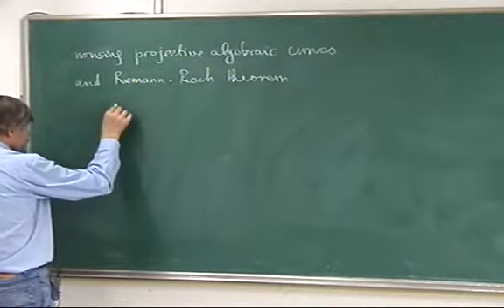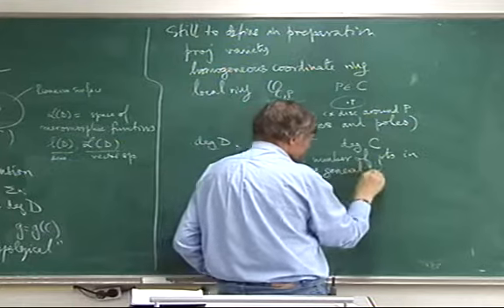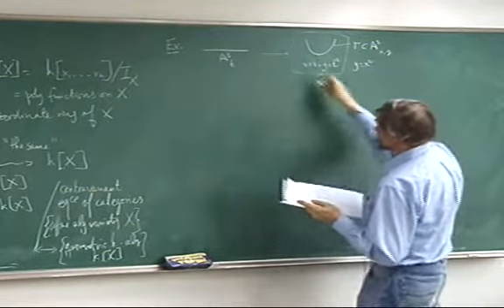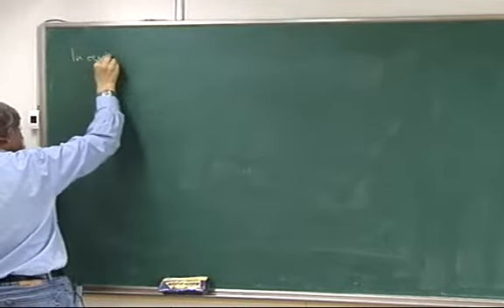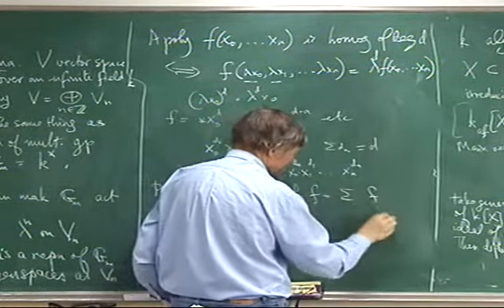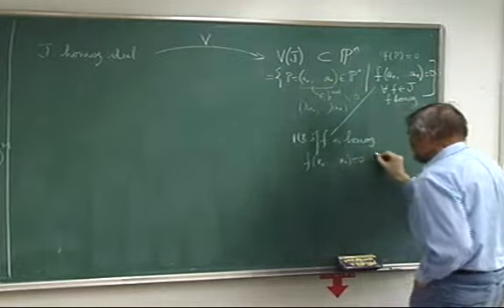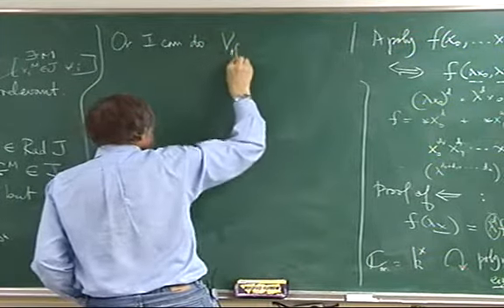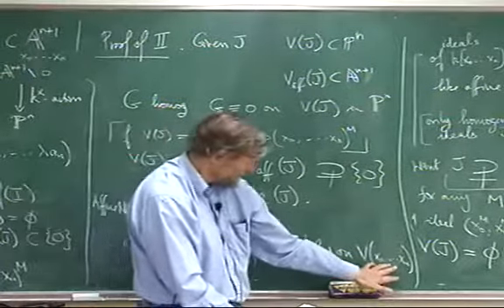Miles Reid (Univ. of Warwick/Sogang Univ.) / Basic Algebraic Geometry 17